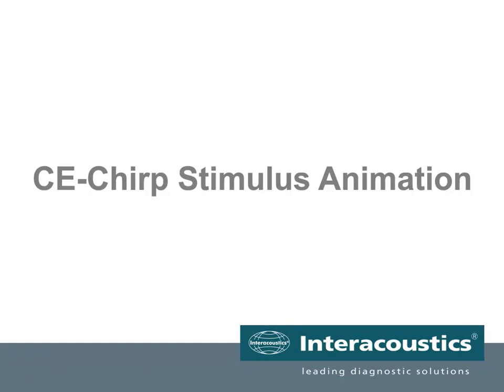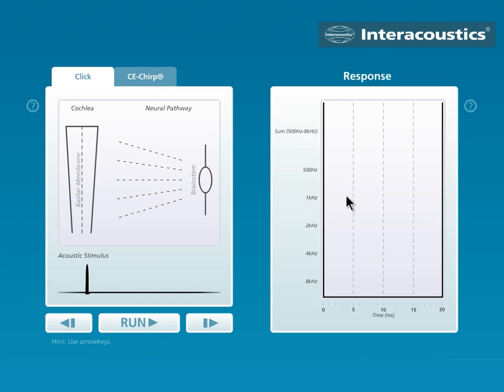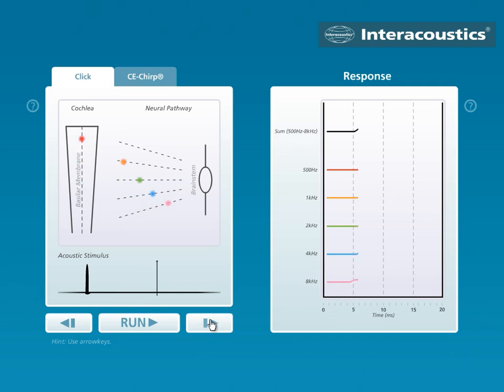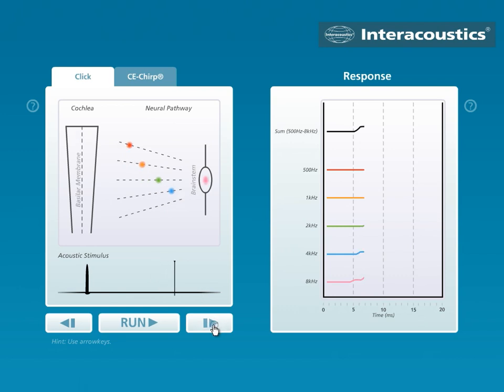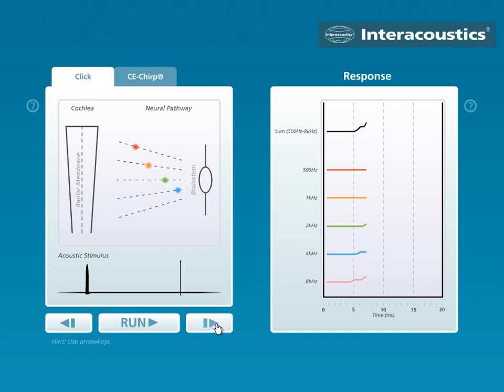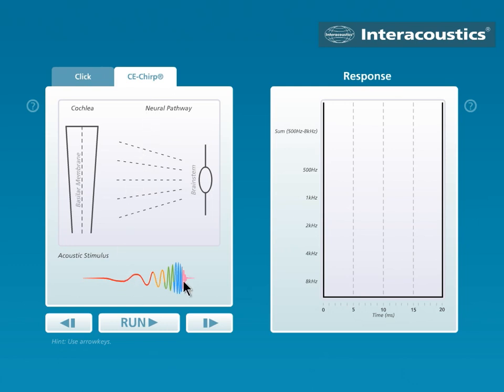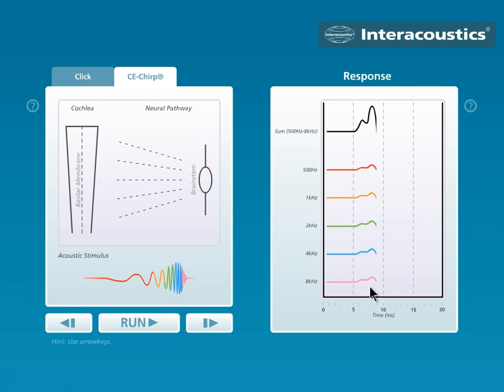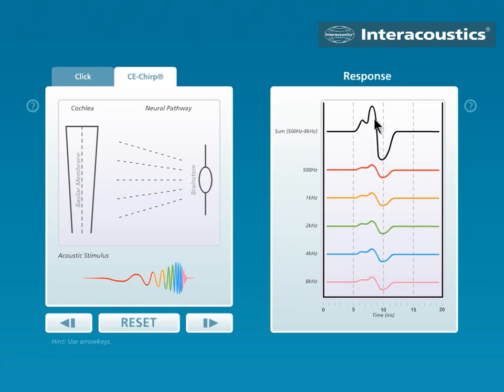The CE-Chirp® Stimuli Explained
What is the CE-Chirp stimuli? And how does it differ from Click stimuli? This video explains the difference between Click and CE-Chirp using a simple animated illustration. It shows an animation of the CE-Chirp® stimulus to explain how it works in the ear and in the auditory neural pathway.

Timestamps:
0:00 Introduction
0:12 Demonstration of the click stimulus
4:21 Demonstration of the CE-Chirp® stimulus